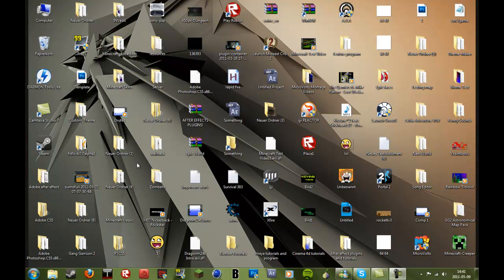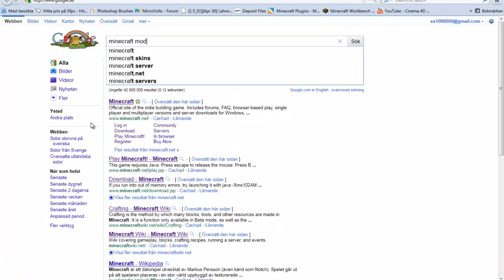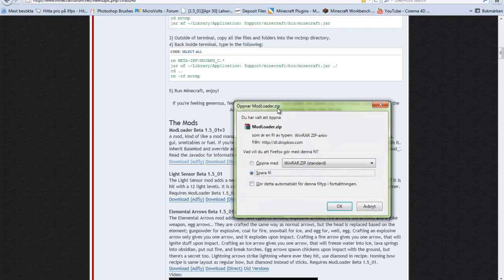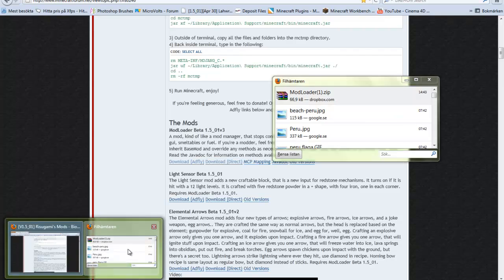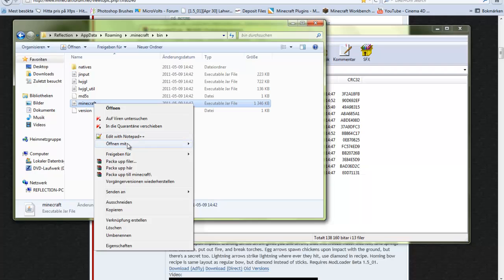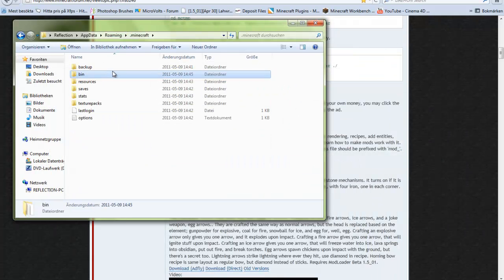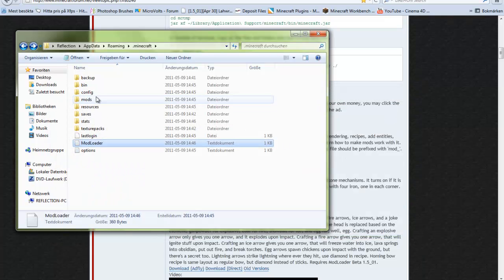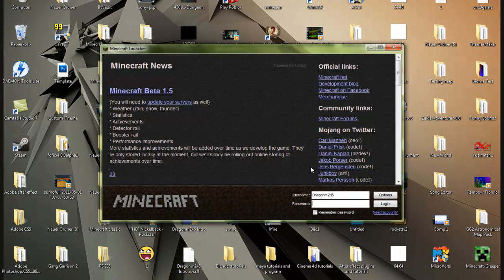[How to] How to install and use modloader in Minecraft (also adding mods)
My friend and some other guys asked me how to use the modloader in minecraft and also add some random mods to it.
So here it is :3
Have fun :3